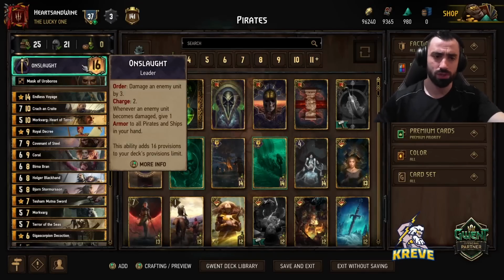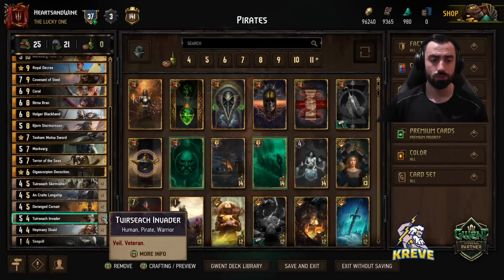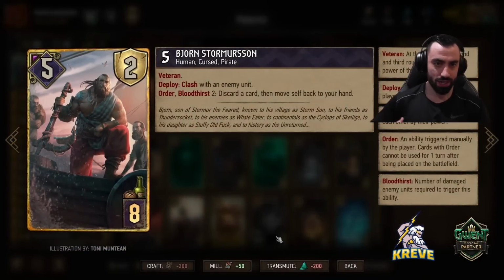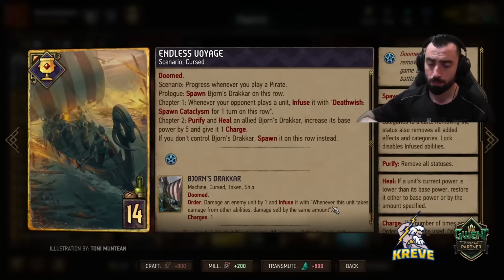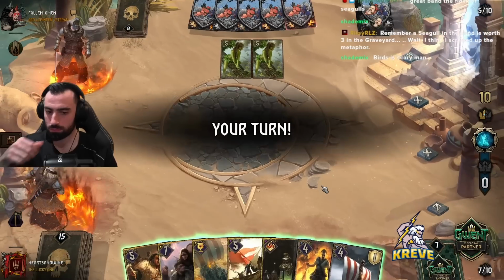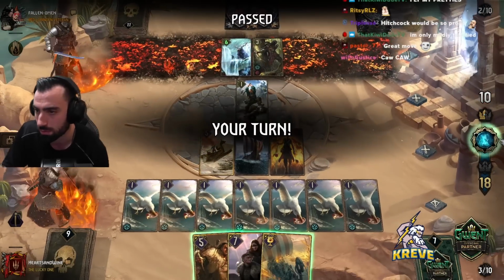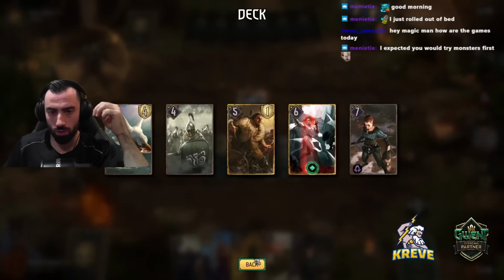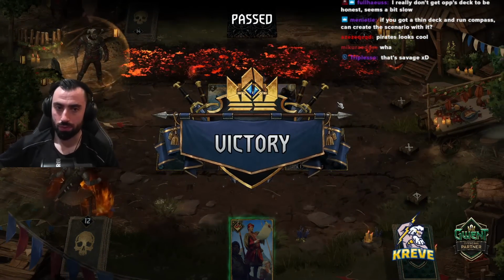Gwent: Deliver The Punishment | Deck & Strategy Explained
[Skellige - Onslaught]

Magic Moments: 0:00
Deck Explanation: 1:24
Strategy Summary: 13:28
1st Match: 14:54 Vs Scoia'tael/Harmony
2nd Match: 22:55 Vs Nilfgaard/Imprisonment
3rd Match: 33:22 Vs Northern Realms/Shieldwall

Strengths:
-High amounts of control
-Good deck consistency
-Very effective against solitaire styled/engine decks
-Good defence with armour acquired through leader ability

Weaknesses:
-Short rounds (getting bled)
-Sometimes we don't draw our discard package when we require it
-Tall punish Cards
-Control decks

KG